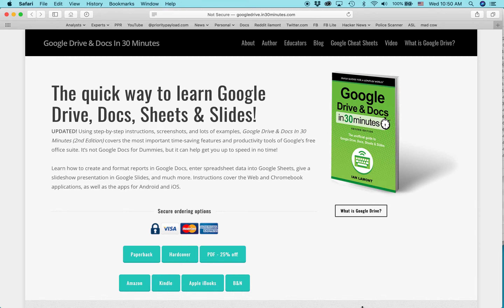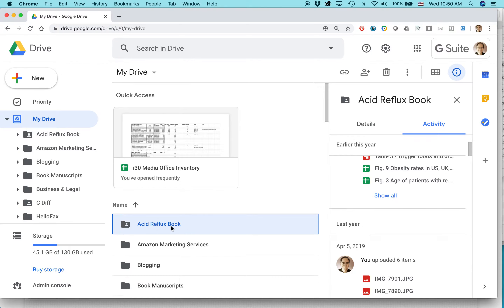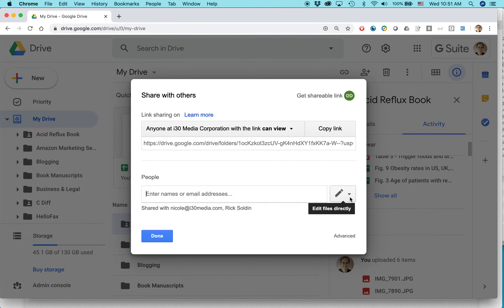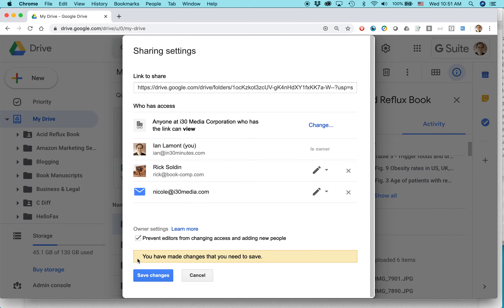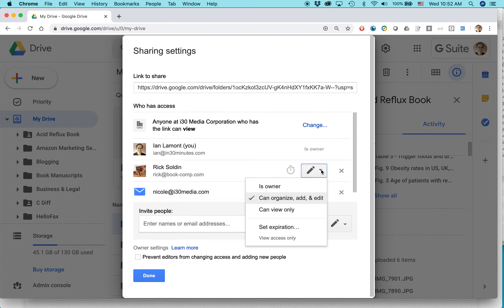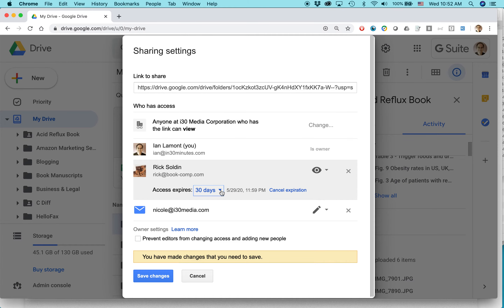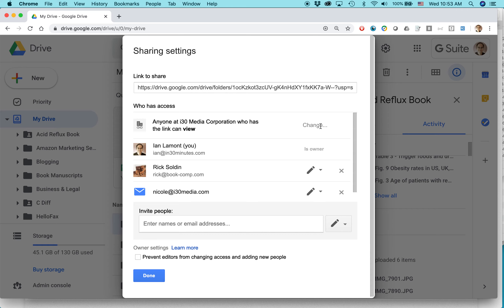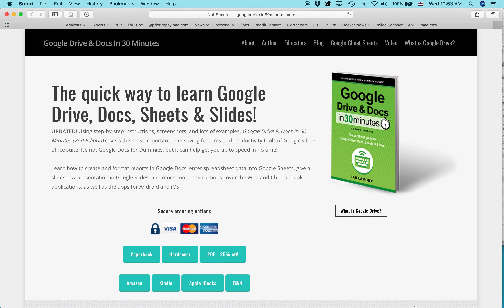Google Drive Basics: Stop sharing or restrict collaborators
An explanation of how to stop sharing in Google Drive, or restrict collaboration options. Length: about 4 minutes. Also includes a folder naming trick. Narrator Ian Lamont is the founder of i30 Media Corporation, publisher of GOOGLE DRIVE & DOCS IN 30 MINUTES. Narrator Ian Lamont is the founder of IN 30 MINUTES cheat sheets & guides.